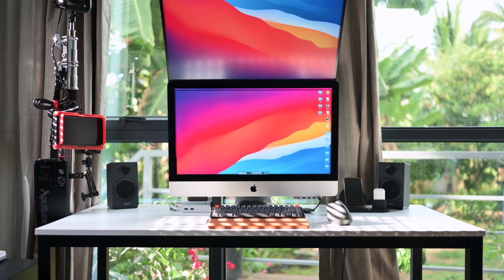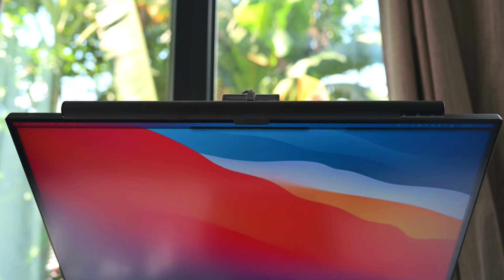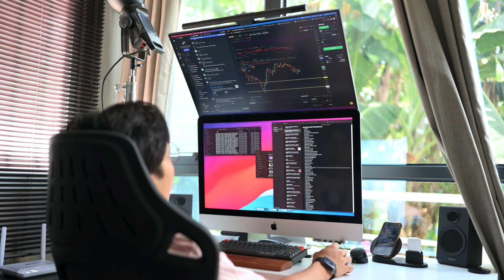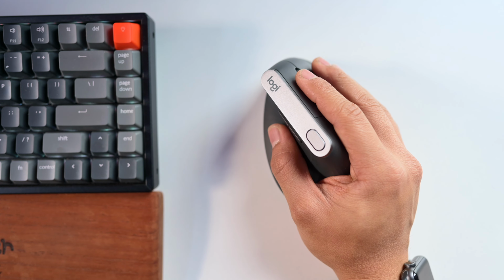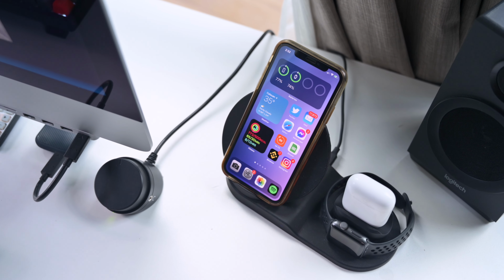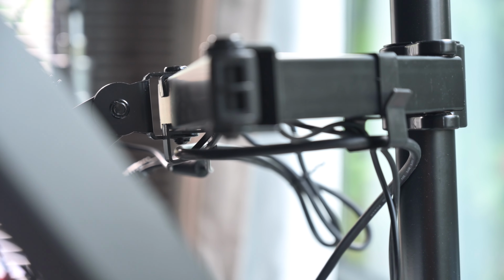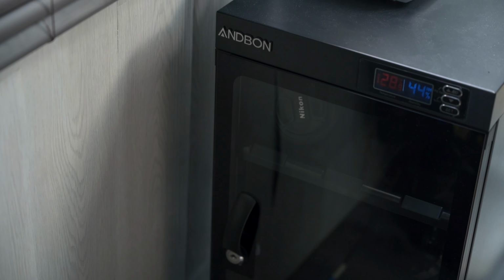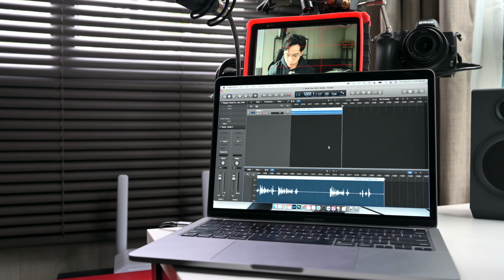Dual Stacked Monitor Desk Tour 2021! (with Cable Management)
Finally fixed the cables!

Links to everything mentioned in this video:

Nikon Z6
Nikon Z 35mm 1.8 S
Deity S-Mic 2

TIMESTAMPS:
0:00 - Intro
0:26 - iMac 27” 5K
1:30 - Philips 28” 4K Monitor
2:11 - Monitor Lamp
2:28 - Thoughts on Dual Stacked Monitor Setup
4:41 - Keychron K2
5:01 - IronMeetsWood Custom Wrist Rest
5:24 - Logitech MX Vertical
5:59 - Apple Magic Trackpad 2
6:27 - Satechi USB-C Hub
7:06 - SanDisk Extreme Portable 2TB SSD
7:32 - 3-in-1 Charging Hub
7:57 - Logitech Z333 2.1 Speaker System
8:39 - External Hard Drives
8:56 - Cable Management
11:19 - Lens Cabinet
11:28 - Single C-Stand Filming Setup
12:49 - Conclusion